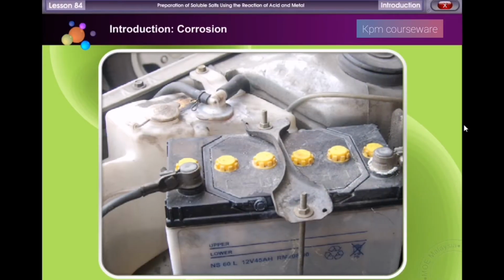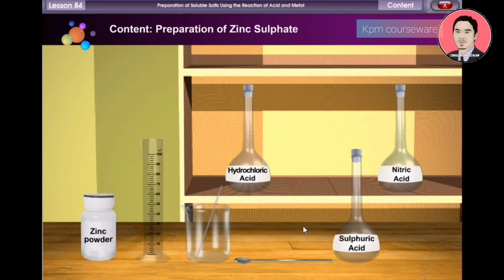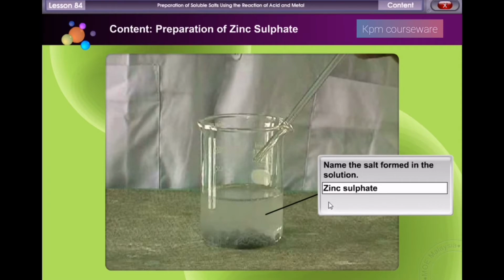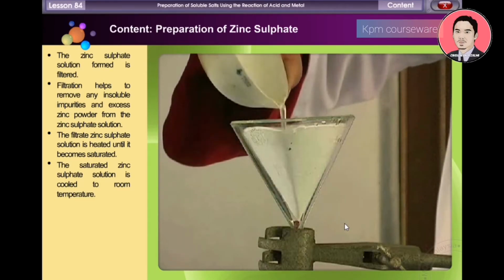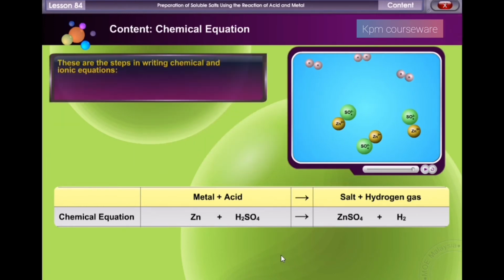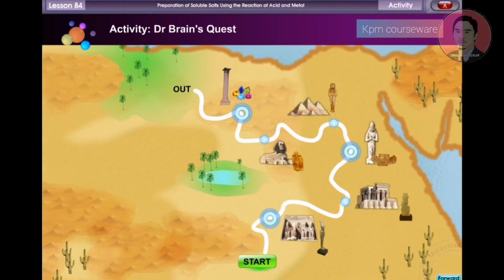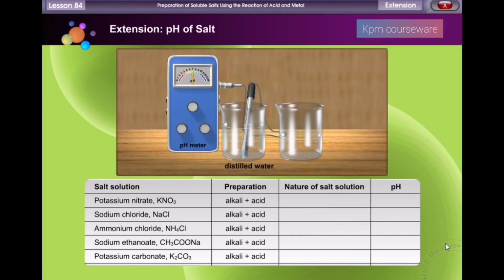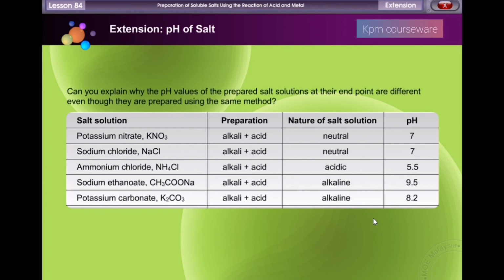Preparing of salts using metal oxide and acids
1 All K, Na and NH4 salts are soluble in water.
Semua garam K, Na dan NH4 larut di dalam air.

2 All nitrate salts are soluble in water.
Semua garam nitrat larut di dalam air.

3 All chloride salts are soluble in water except PAH (lead, silver, mercury).
Semua garam klorida larut di dalam air kecuali PAH (plumbum, argentum, merkuri).

4 All sulphate salts are soluble in water except PCB (lead, calcium, barium).
Semua garam sulfat larut di dalam air kecuali PCB (plumbum, kalsium, barium).

5 All carbonate salts are insoluble in water except the salts stated in point 1.
Semua garam karbonat tidak larut di dalam air kecuali garam yang dinyatakan dalam poin 1.

6 All lead salts are insoluble in water except Pb(NO3)2.
Semua garam plumbum tidak larut di dalam air kecuali Pb(NO3)2.